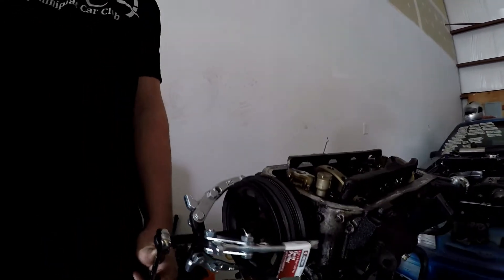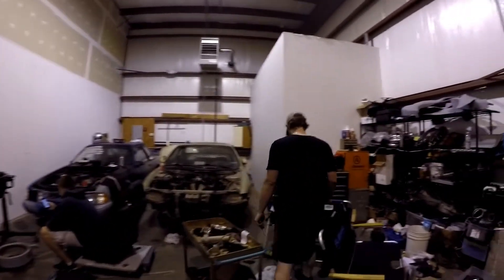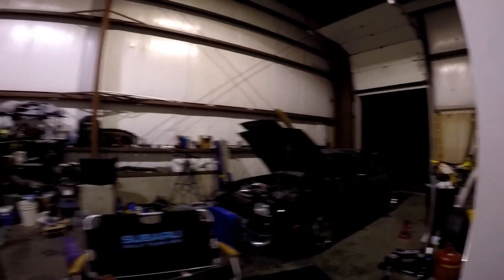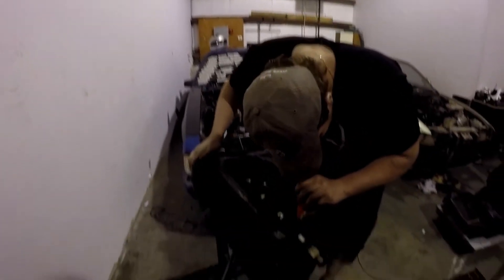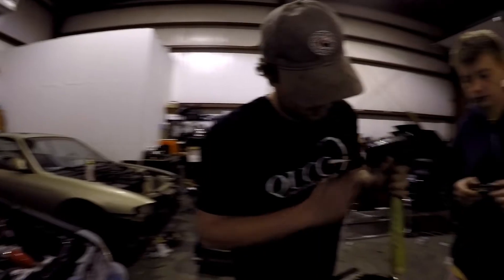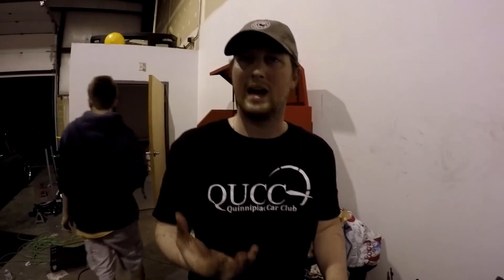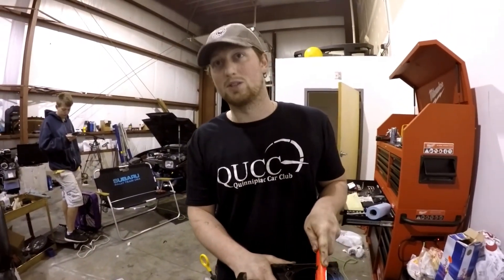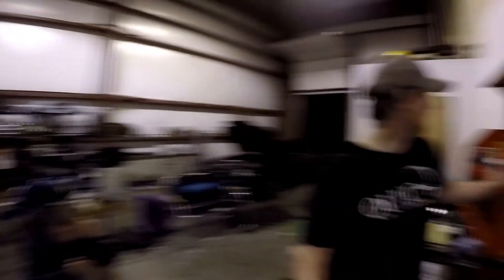Nissan S14 240sx Motor Build | How to Remove the Bottom End from a KA24DE | Part 2/2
Whaddup, so here's the final part to the ka24de teardown. Got the bottom end stripped, still left the crank in there for now as I don't have a place to store it haha. I'll be picking up a shelf soon to hold parts for the car, help me organize a bit better haha. Pumped the s13 is running, sounds so good! Overall a super productive weekend and a good goal accomplished to start off the s14 time attack build! Hope you guys enjoyed, thanks as always!

Follow the Crew: @10leggyGT @Flat_4_Crew
Check Out BarnBuilds!